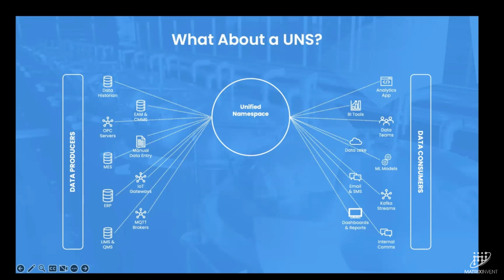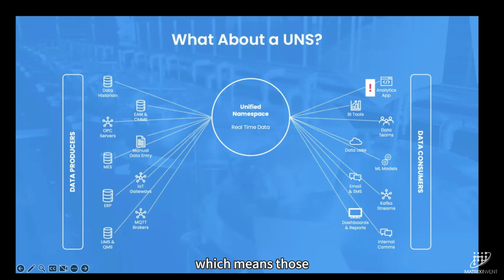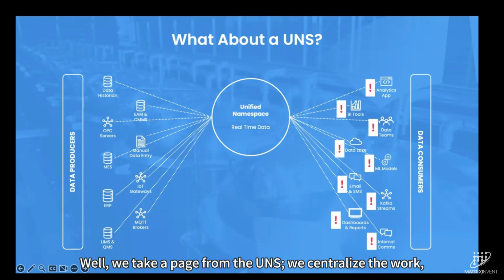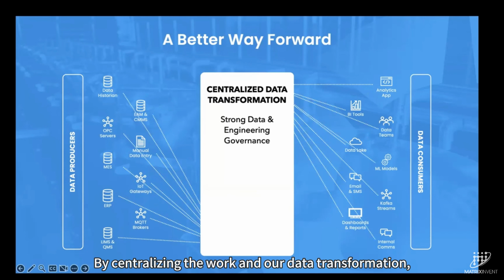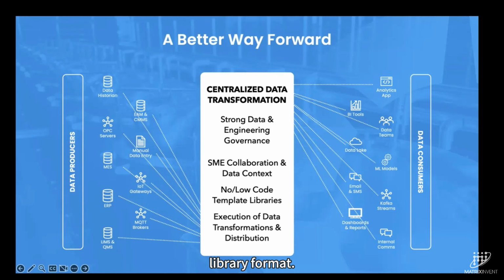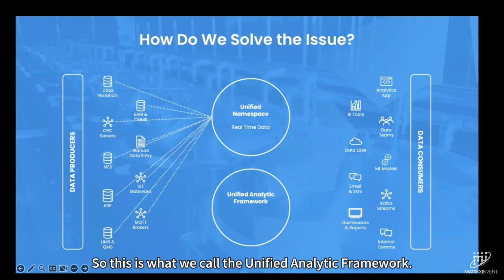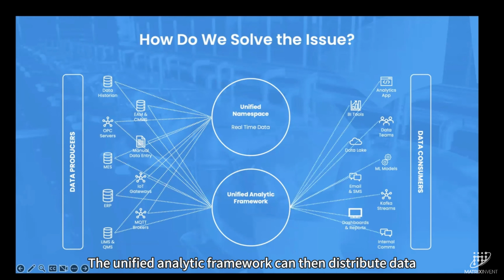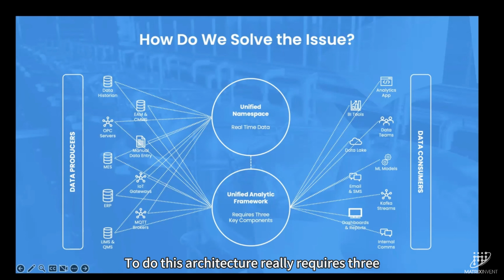The Pretender & The Hero: Unified Namespace UNS vs Unified Analytic Framewrk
Have industrial data challenges plagued your operations for decades?
In this highlight video, we discuss the limitations of a Unified Namespace (UNS) for complex data tasks, proposing a Unified Analytic Framework that centralizes data processing for better collaboration and efficiency.

We’re excited to offer you an exclusive opportunity to experience Flow Software to enhance data governance and streamline operations.